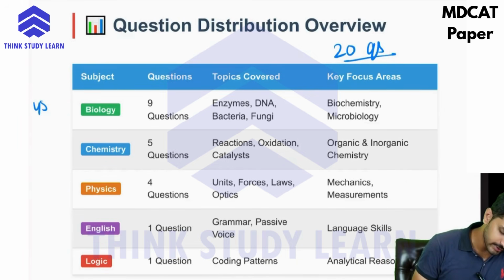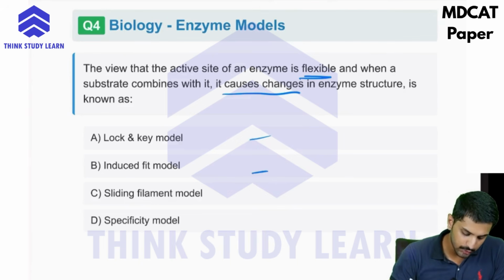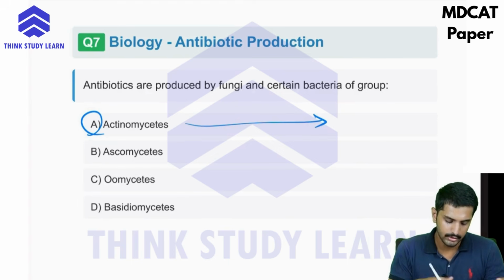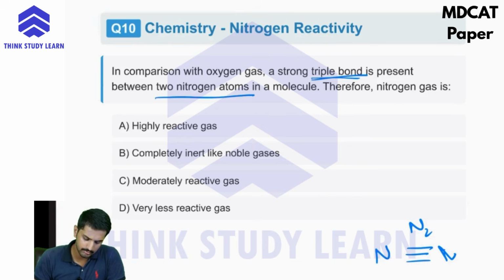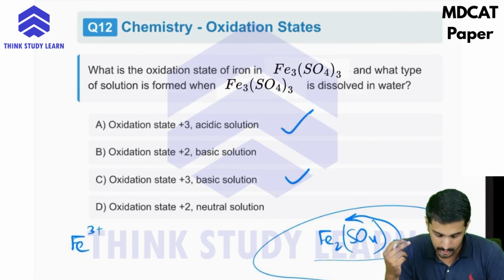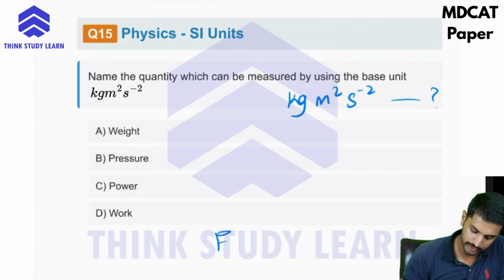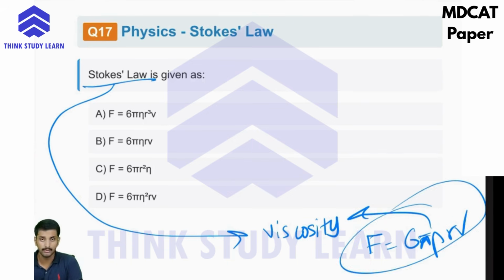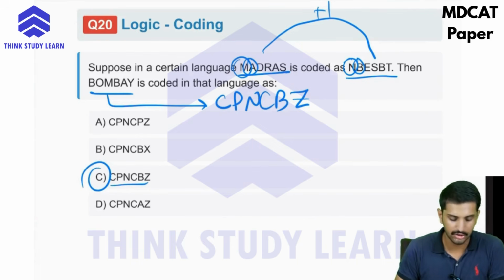MDCAT/NUMS 2025: How TSL Tutors Prepare You for Success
Are you ready for MDCAT/NUMS 2025?
In this video, we bring you 20 free questions directly from our AI Powered Prep at Think Study Learn (TSL). See how our expert tutors solve them in both live classes and recorded lectures  just like you’ll experience inside our app.

✅ Get a taste of real exam-style questions
✅ Learn how TSL Tutors simplify tough concepts
✅ See how our AI powered lectures + books make you exam-ready
✅ FREE insight into our MDCAT & ECAT prep system

👉 Whether you’re aiming for Medical or Engineering, this is your chance to see how TSL changes test preparation forever.